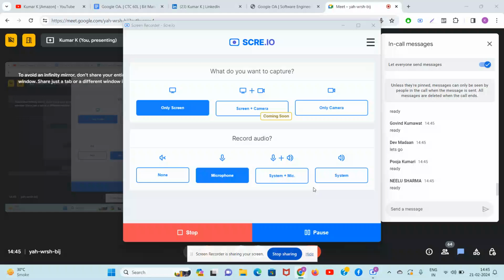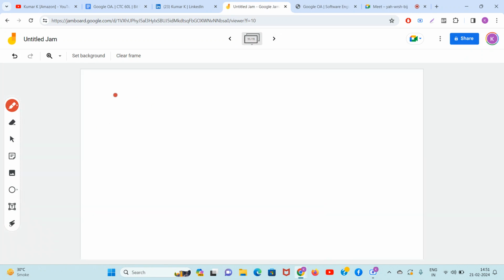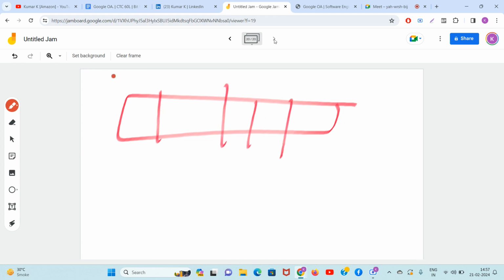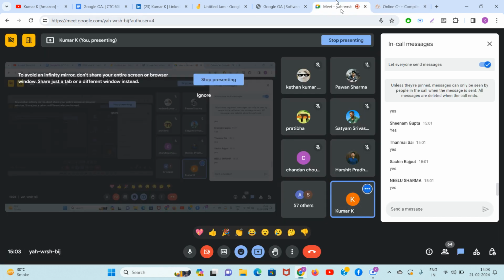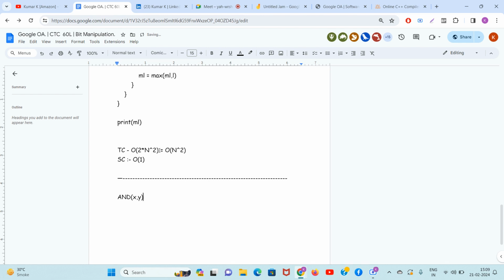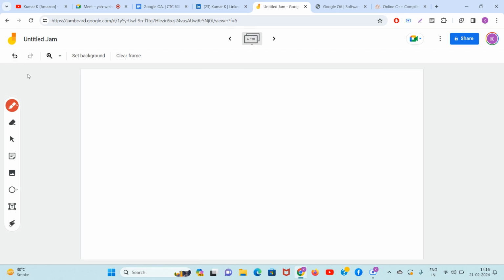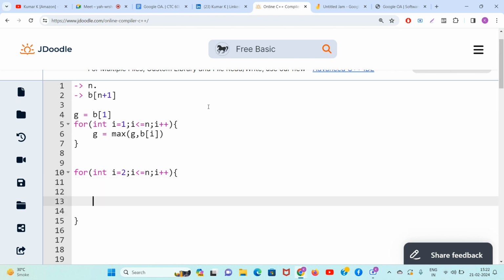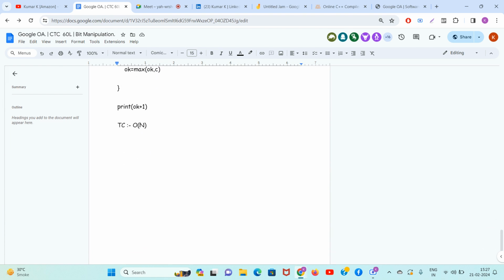Google OA(Online Test) Interesting Problem Solution! | Kumar K | Bit Manipulation!